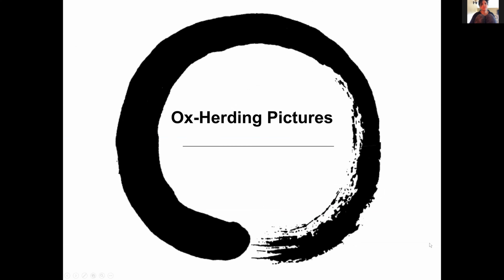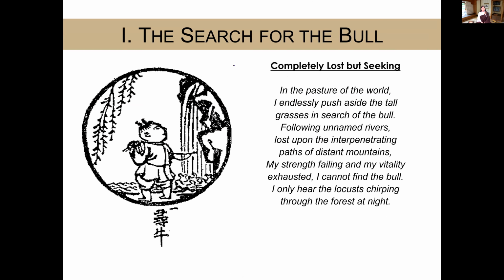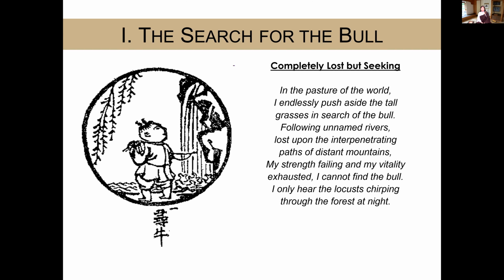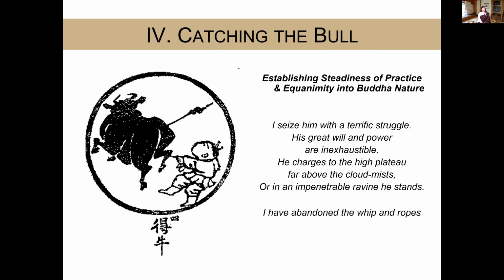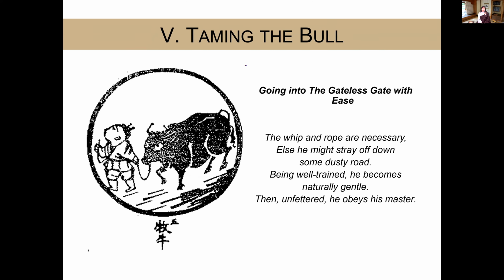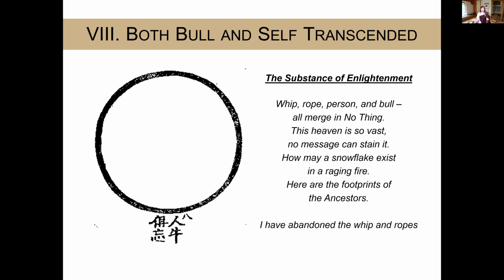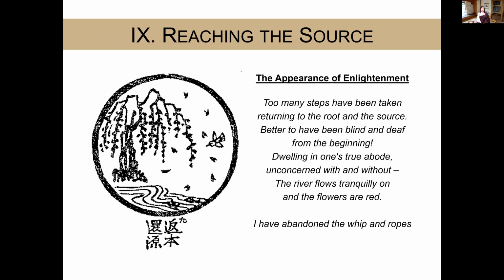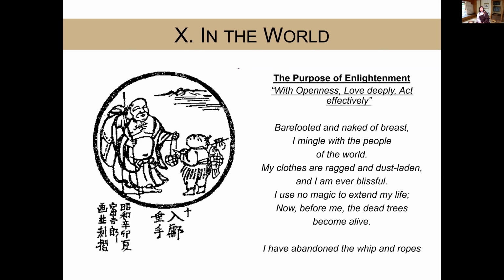The Ox-Herding Pictures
Map of Zen Practice: The 10 Ox-herding pictures
Delivered on March 20, 2021 for Regina Zen Sangha online Zen Beginner's Course